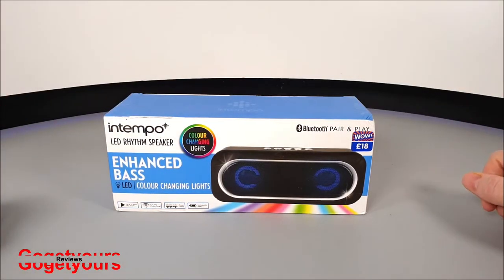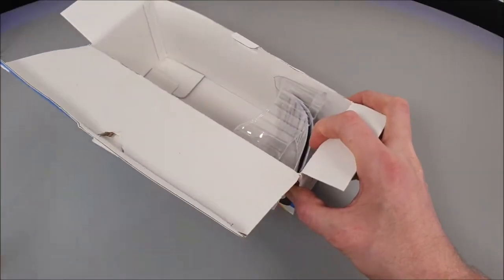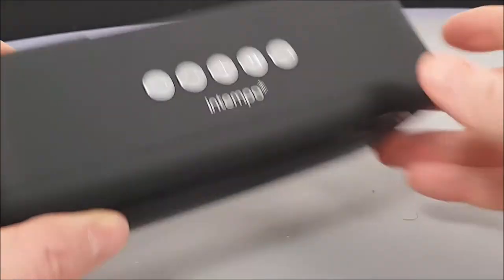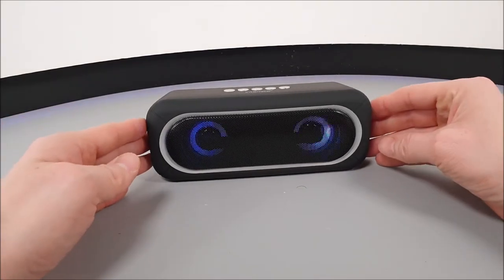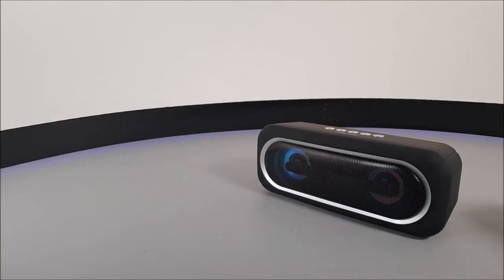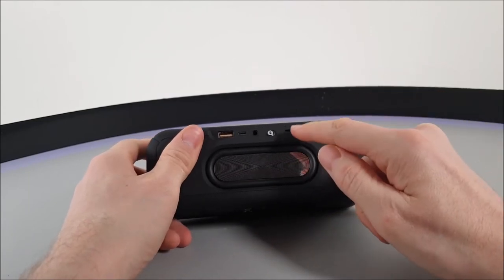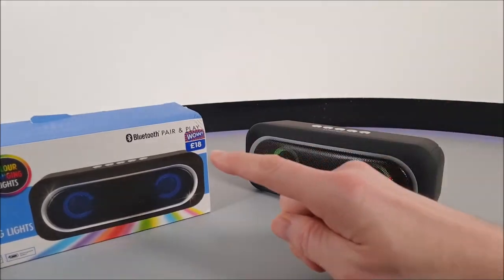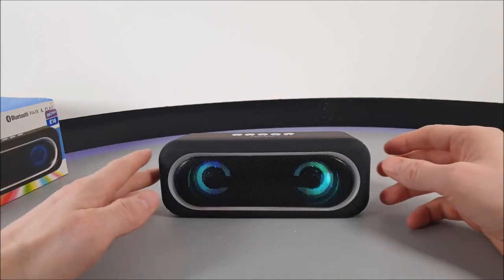£3 Intempo Colour Changing Led Speaker - B&M Bluetooth Speaker Review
Unboxing the compact Intempo wireless speaker from B&M,is any good? is this one of the top best budget LED speakers?.. Lets find out

You can buy this LED bluetooth speaker box for
less then £3 FROM B&m home stores
is this the best budget speaker box?
Check the video link for the full Review

Intempo LED Speaker.

Pair it up and take your music everywhere you go with the colour changing LED Speaker.

Features:

Bluetooth
LED Lights
Rechargeable Battery

Bluetooth Version: 5.0
Wireless Range: 15ft.
Speaker Output: 2x5 W.
Built-in rechargeable battery.
Built-in handsfree microphone.
Supports USB & TF cards.
💵SHOP Banggood Speakers

SC208 Portable Dual Speaker TF Card Aux-in U Disk Voice Prompt Wireless Stereo bluetooth Speaker

ZEALOT S16 HiFi Portable bluetooth Speaker Dual Units 4000mAh Outdoors Waterproof TF Card Soundbar